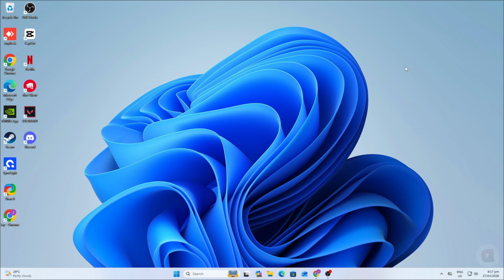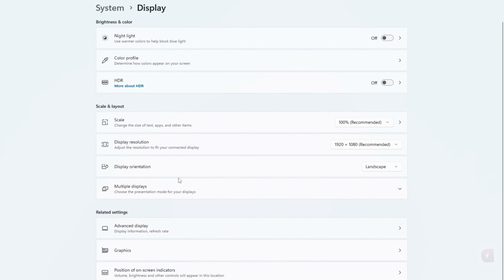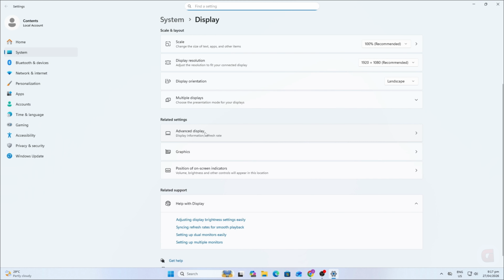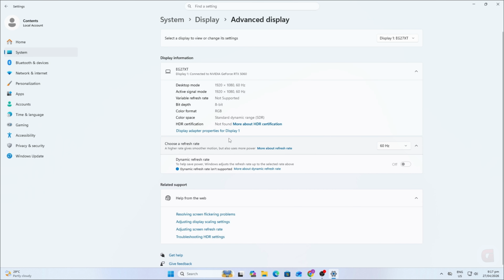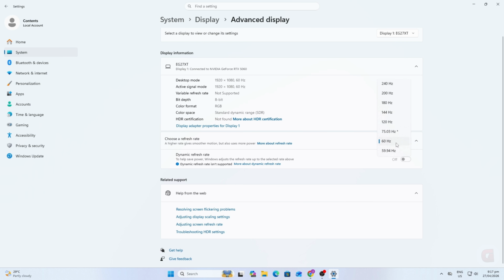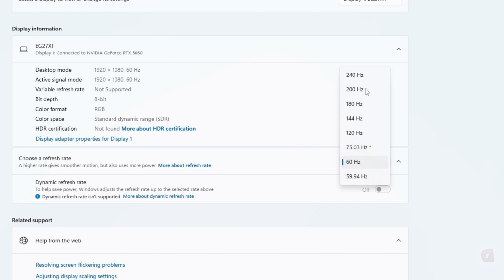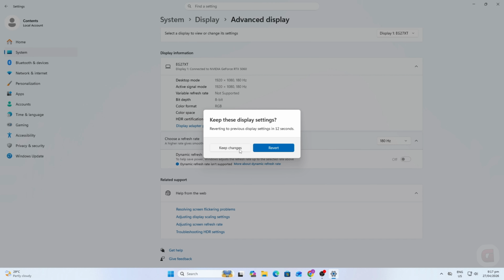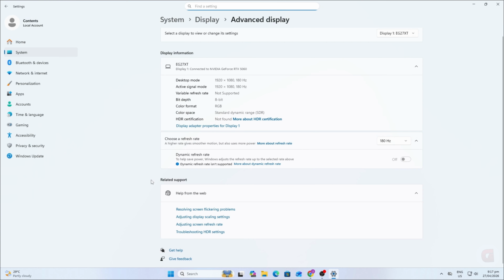How to Change Hz Refresh Rate on PC (Fix Low FPS Fast!) - Best for Gaming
Stuck at 60Hz? Learn how to change your monitor refresh rate (Hz) on PC or laptop in seconds. Boost smoothness, fix low FPS, and unlock 120Hz/144Hz/240Hz on Windows 10 & 11.

In this video:
• Change Hz step-by-step
• Fix refresh rate not showing
• GPU settings (NVIDIA/AMD)
• Laptop display tips